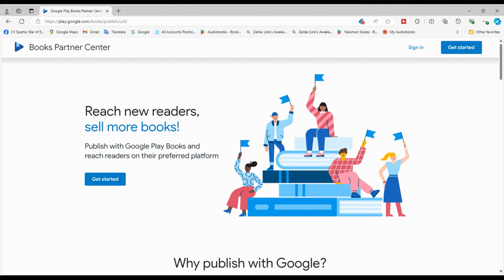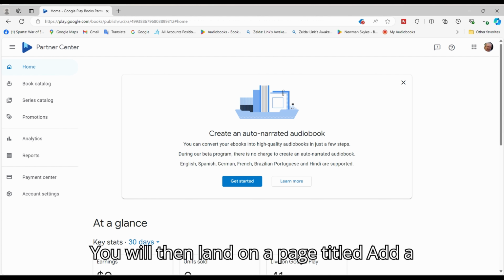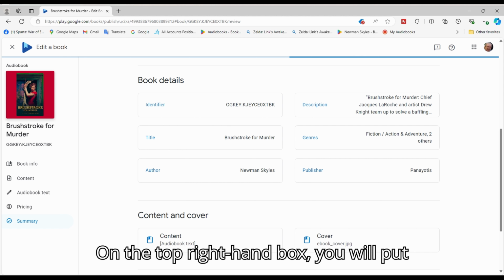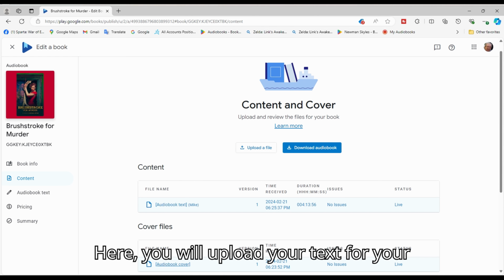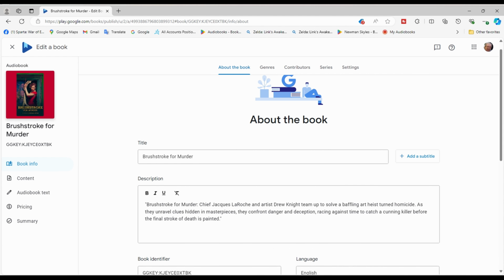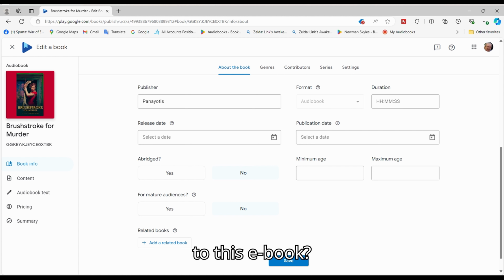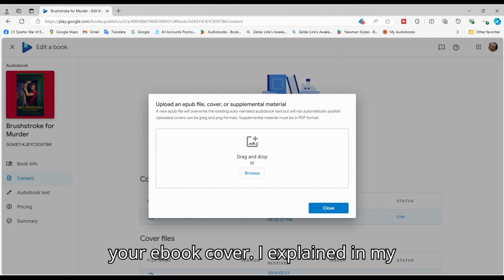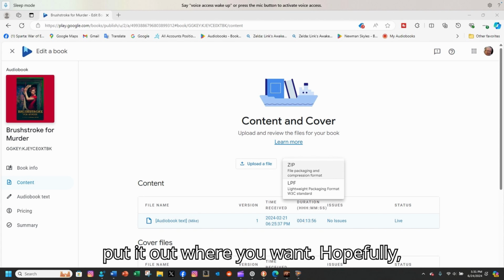Get A Free Audiobook for Your eBook at Google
In this tutorial on Cyber-Theo, you will learn the comprehensive process of creating a free audiobook from start to finish. We will guide you through selecting and preparing your script, setting up a professional recording environment, mastering audio editing techniques, and finally, publishing and distributing your audiobook. Join us at Cyber-Theo to gain the skills and knowledge needed to produce high-quality audiobooks with ease.